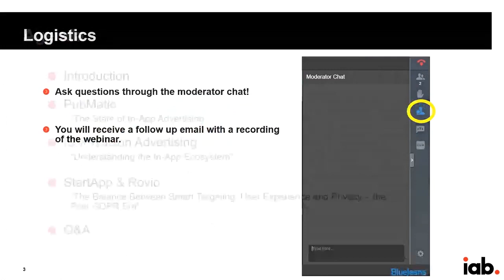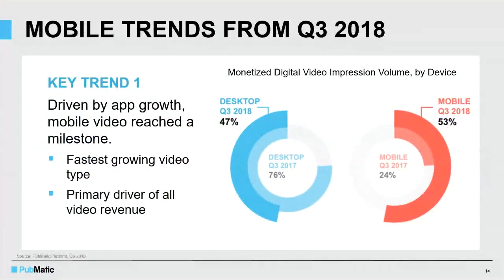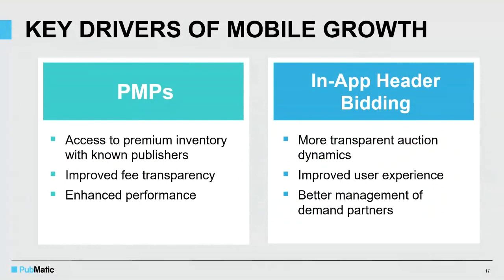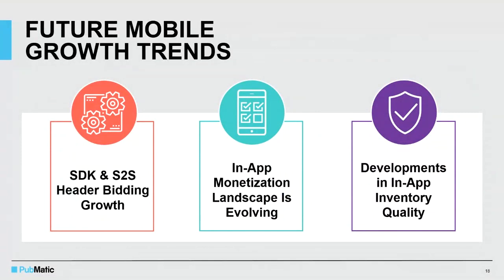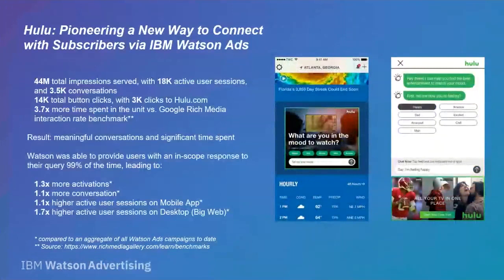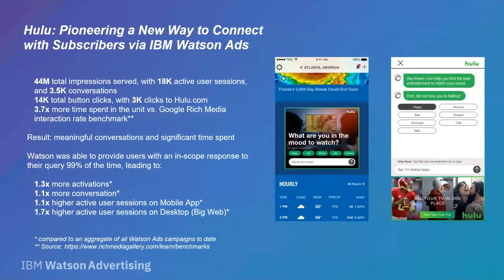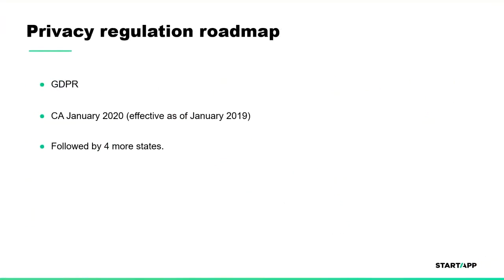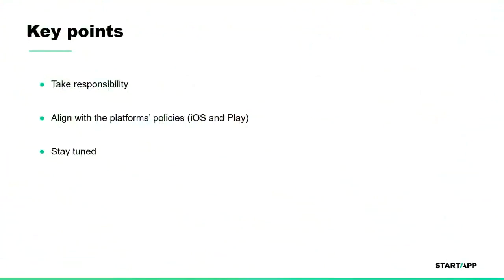Make Mobile Work: In-App Advertising Webinar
Apps take up more than 50% of our digital time spent, according to comScore’s mobile app report published in September 2017. Brands know that they should be doing something in mobile apps. However, the details of how to make it work are not clear. Join industry leaders to learn the steps to make mobile apps work for you and complete the user experience you would like to create for your customers.

Speakers:
Jeremy Hlavacek, IBM Watson Advertising
Mike Chowla, Pubmatic
Jarkko Rajamakl, Rovio
Omri Barnes, StartApp